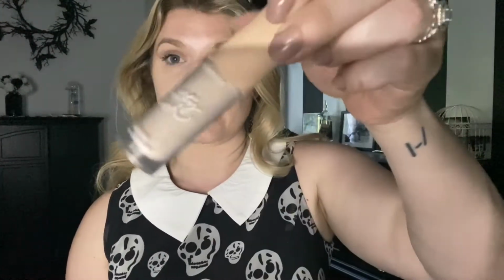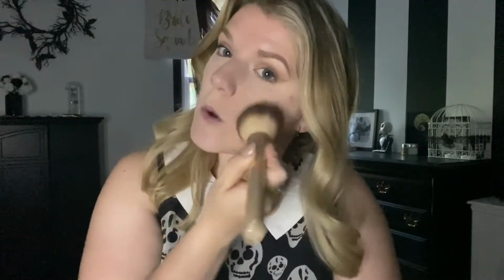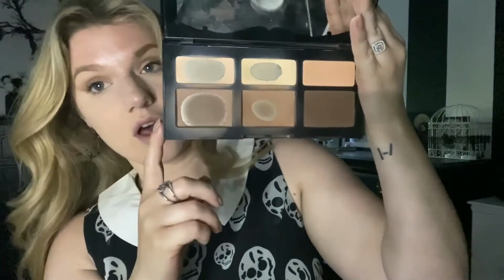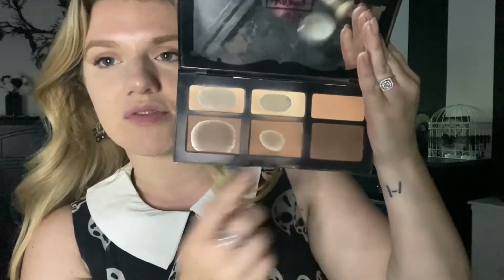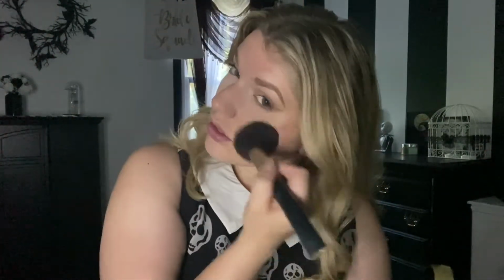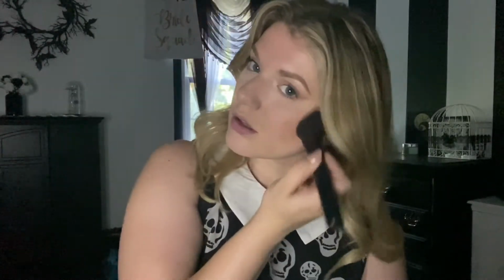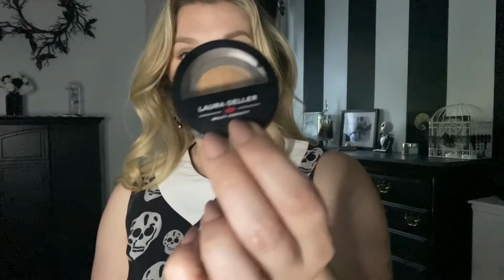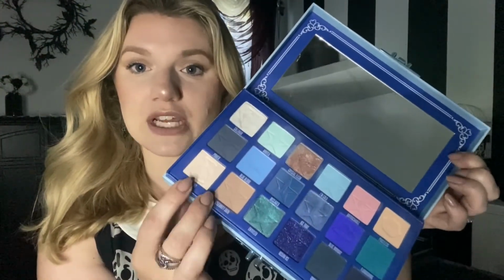Make Up Tutorial with Acne Prone Skin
I wanted to show you all how I like to do all my base products
while dealing with acne. Please leave a comment or a like if you enjoyed this video! Thanks guys!!!